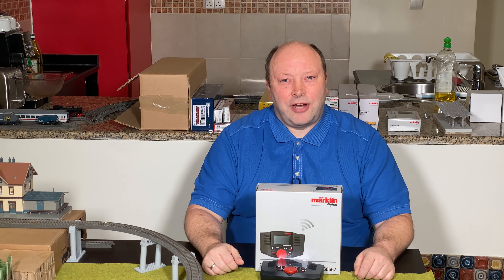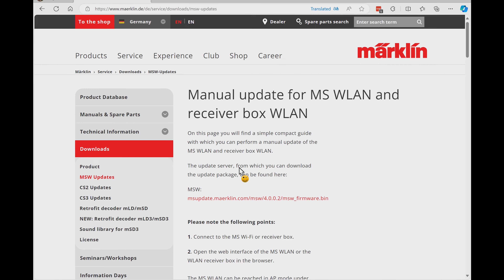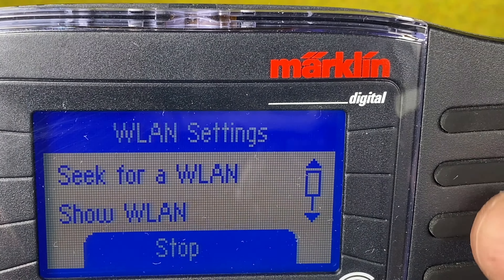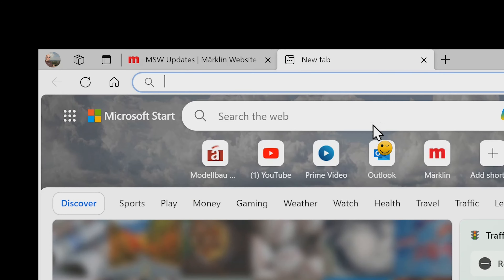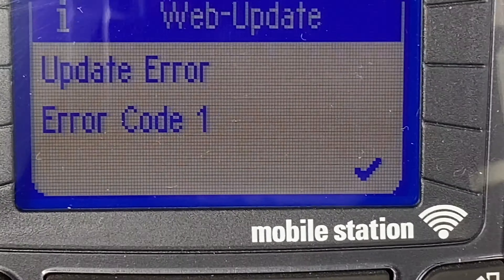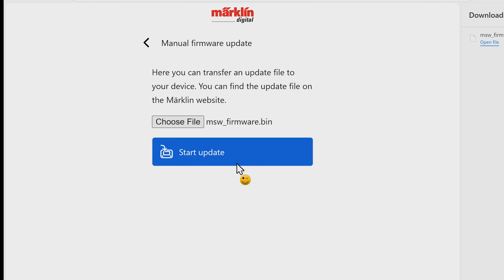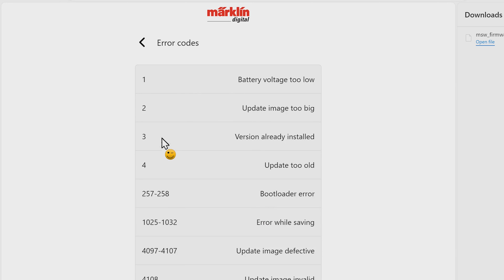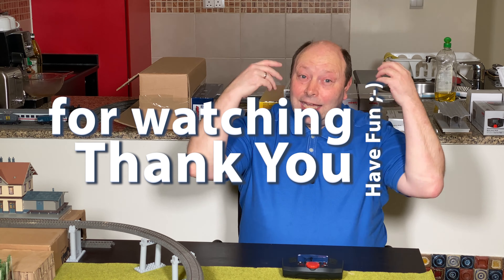Updating MS WLAN Märklin 60667 from Computer/Tablet/Cell phone (MS2 Episode 8)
In this video we look at how to update the Märklin 60667 Mobile Station Wireless LAN (MS WLAN) aka the wireless Mobile Station using a computer, tablet or cell phone.  The update is downloaded from the Märklin then the MS WLAN is put in "Access Point" mode (AP-Mode). When the MS WLAN is in AP-mode you can connect to the access point of the MS WLAN (network "msw-serial number" e.g. "msw-603", default password: maerklin160) and go to the web to upload the firmware.

This is an easy way to update the firmware of the Wireless Mobile Station (MS WLAN) without the use of a Central Station as is needed for the traditional Mobile Station 2 (MS2).

WARNING: DO NOT TURN OFF THE MS WLAN DURING FIRMWARE UPDATE!!!

Tips & How to included:
 • How to update the firmware of the wireless Mobile Station (MS WLAN)?
 • How to download the firmware from the Märklin website?
 • Tip: Go to the correct place in English and change to German if the download is not visible
 • How to activate Access Point mode (AO-mode) on the MS WLAN?
 • How to connect to the wireless Mobile Station (MS WLAN)?
 • Tip: Connect to network "msw-serial number" with default password is "maerklin160"
 • Tip: MS WLAN web page is 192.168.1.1
 • Tip: You need fresh batteries to completed the firmware update
 • Tip: The MS WLAN restarts after a successful update
 • Tip: Error code 1 is battery too low
 • Tip: Interrupted update may make your MS WLAN in operable

Chapters
00:00 Intro
01:17 Download firmware from Märklin
02:31 Ready the MS WLAN
03:03 What is current version?
03:31 Activate AP-mode
04:28 Connect to the MS WLAN network
05:30 Go to web page 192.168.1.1
06:17 MS WLAN web page
06:42 Start "Firmware update"
07:27 MS WLAN updating
07:34 Error Code 1 Battery too low
08:08 Error Codes list
08:45 Retry with fresh batteries
09:59 Successful update and auto restart
10:25 Verify version number updated
10:38 Error Code 3 Version already installed
11:14 Outro